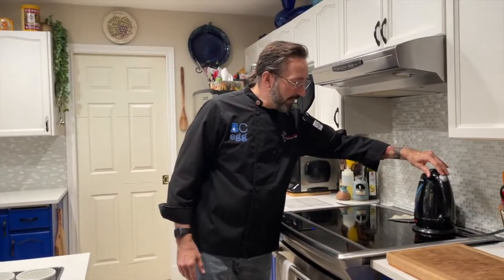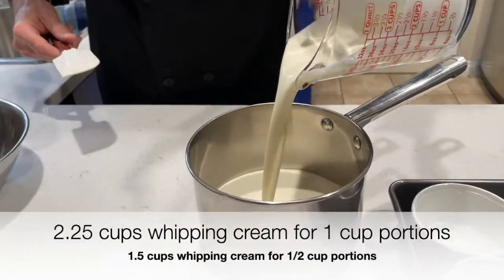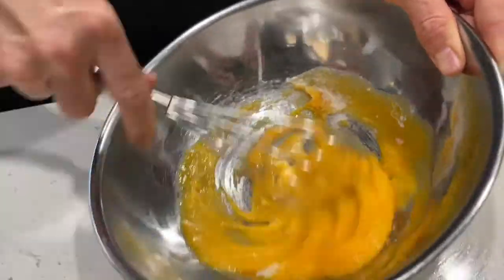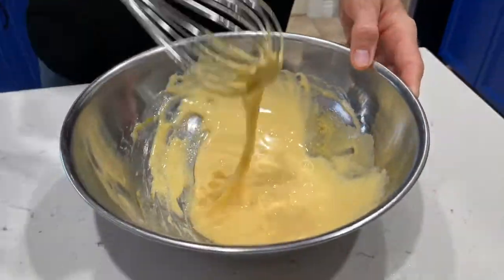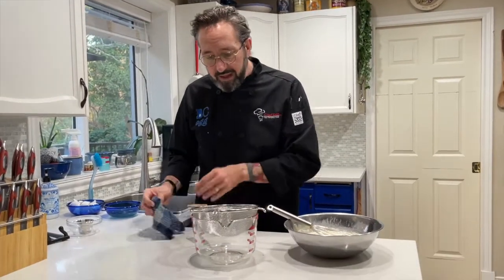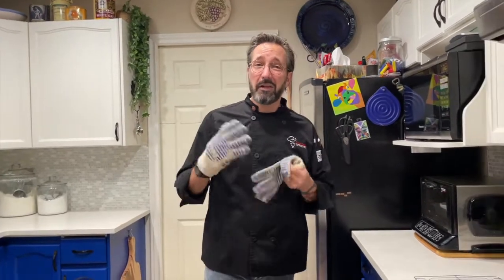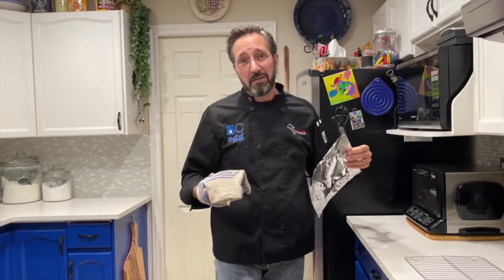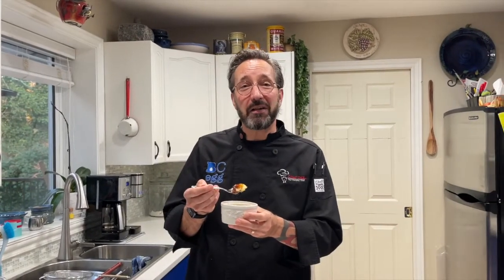Classic Crème Brûlée with Chef Dez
Learn how to make classic Crème Brûlée in this step-by-step demo by Chef Dez! He'll show you how to separate your eggs, how to temper the eggs, and how to caramelize your crème brûlée tops for the perfect sugar crust crackle!